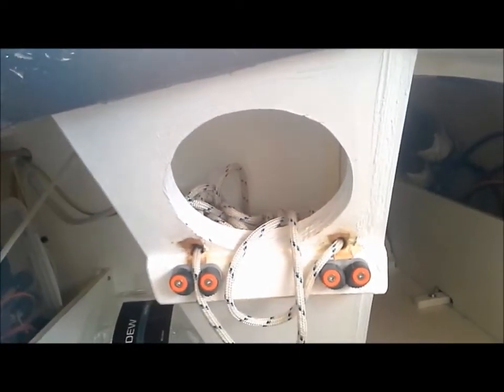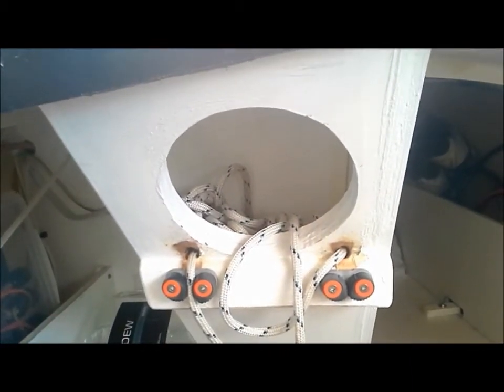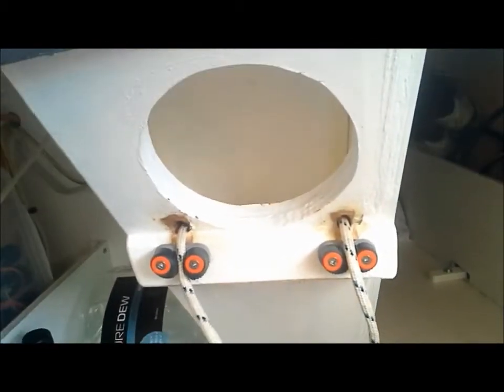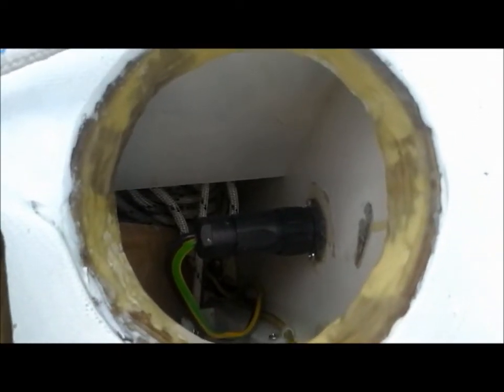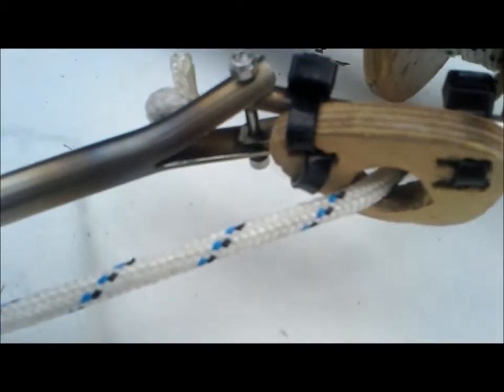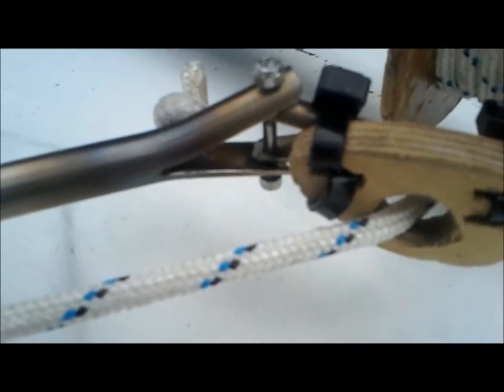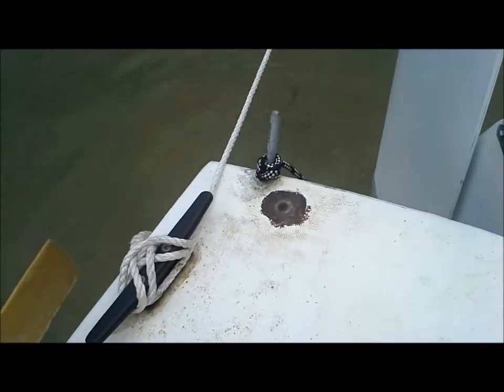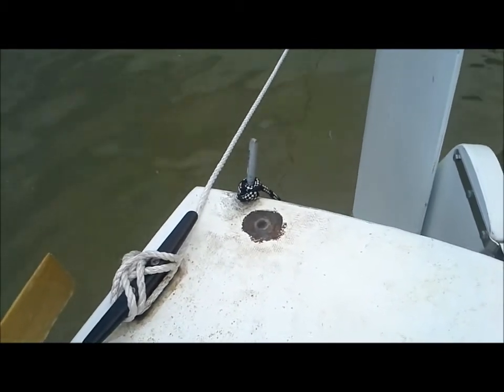Matt Layden Paradox Walkthrough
A walkthrough of my Paradox 'Mini' with some of it's features and also a couple of modifications to the design that have worked out. Taken at anchor in Tinline Bay, Abel Tasman National Park, New Zealand.